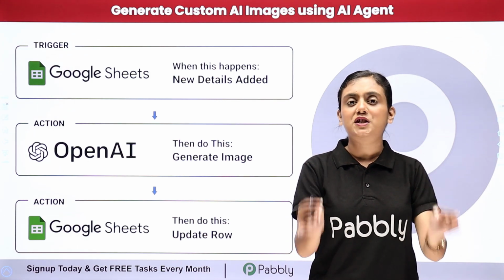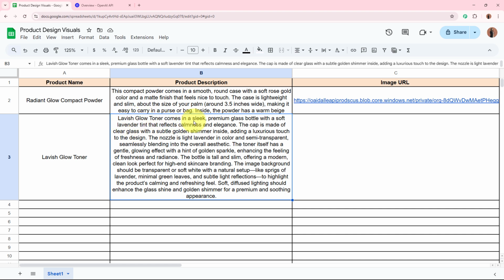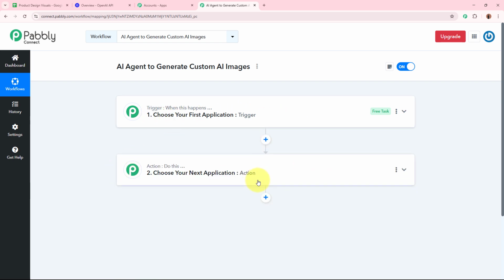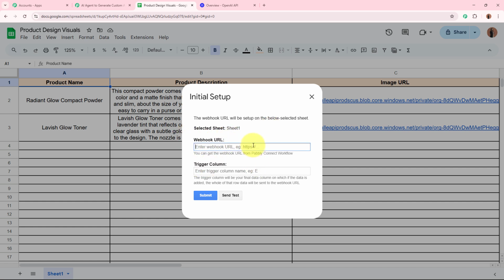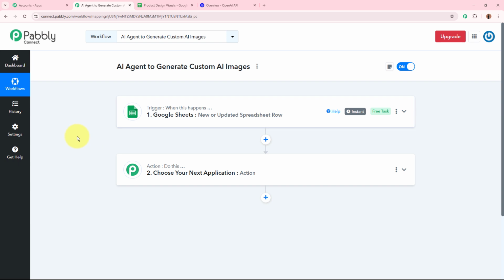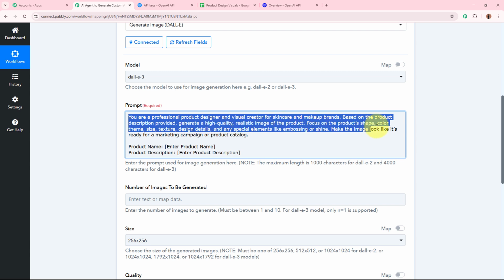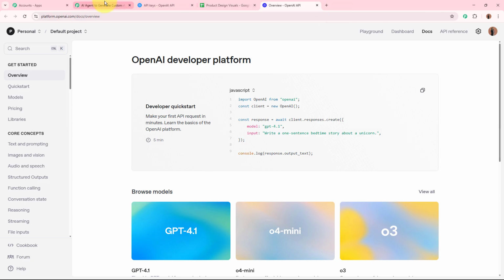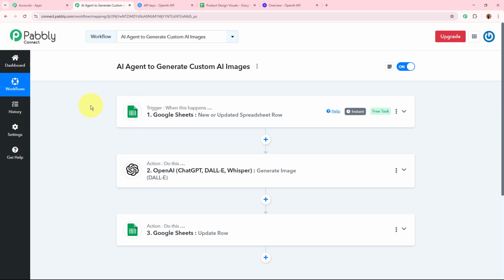How to Generate Custom AI Images using AI Agent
In this video, you'll learn how to generate custom AI images using AI Agent. We'll guide you through the process of utilizing AI Agent to create unique and visually stunning images tailored to your specifications. Pabbly Connect streamlines this workflow by automating tasks and enabling seamless integration with various platforms, ensuring your creative process is efficient. This technique not only enhances your design projects but also saves you valuable time while achieving high-quality results.

Use Case:-

As an owner of a product design business, I use Google Sheets to organize my clients’ product descriptions. I use an AI image generator to create custom visuals based on those descriptions. Then, I automate the process to send the AI-generated images back into Google Sheets, making it easy to track and share design concepts with my clients quickly and efficiently.

Benefits of Pabbly Connect:

1. Automation: Save time, money, and resources by automating tasks.

2. Integration: Connect various web services to create efficient workflows.

3. Security: Enjoy industry-standard security for your data.

4. Scalability: Easily add new applications and services to your workflow.

5. Cost-effective: Choose from plans suitable for different business sizes, with no charges for internal tasks.